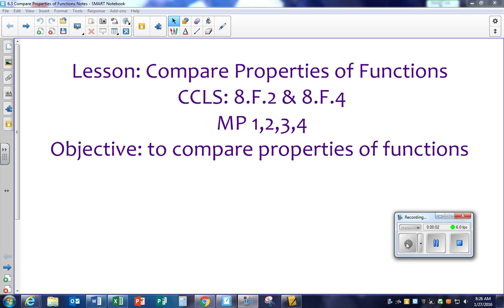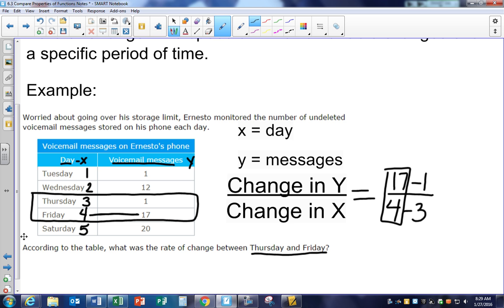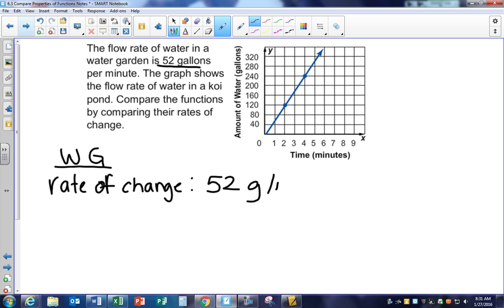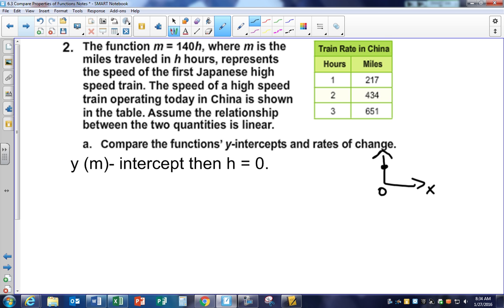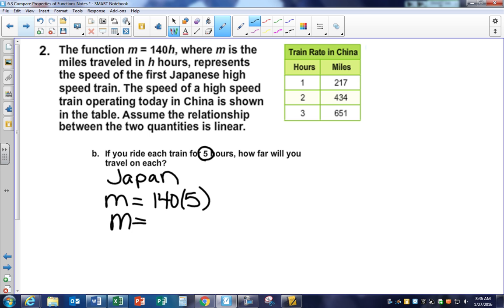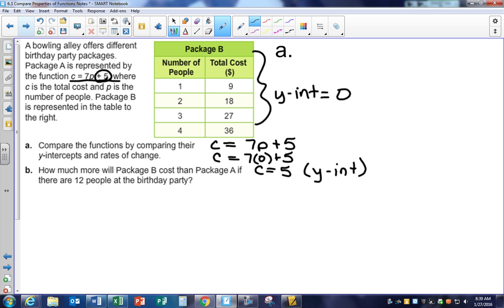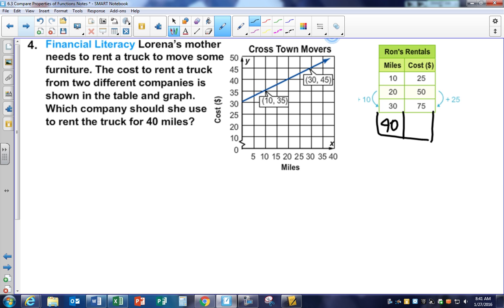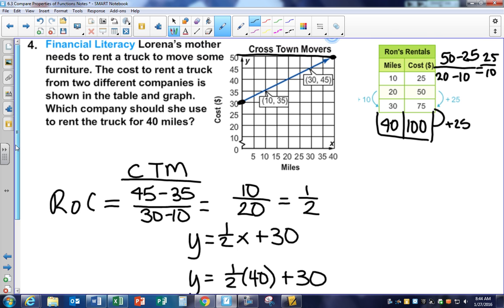6 3 Compare Functions Video